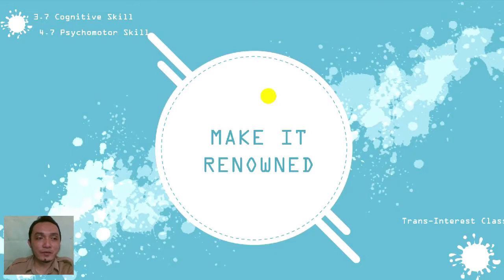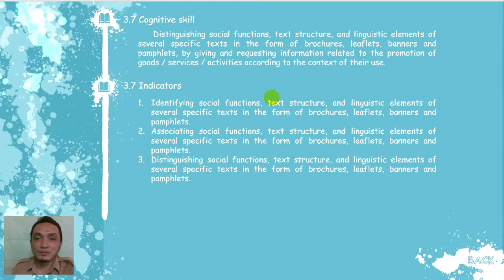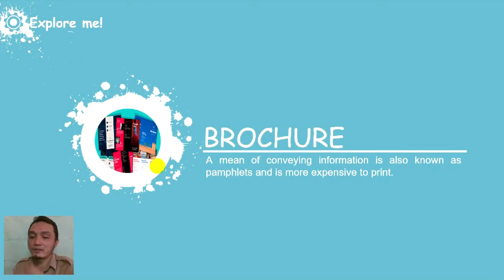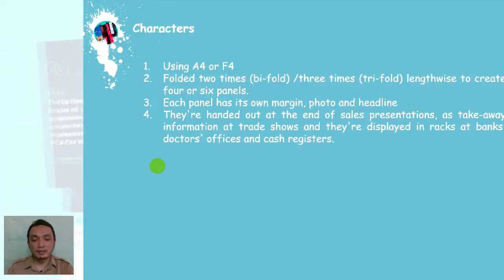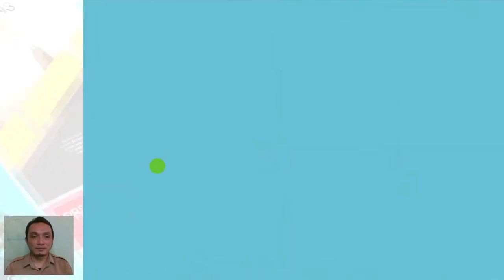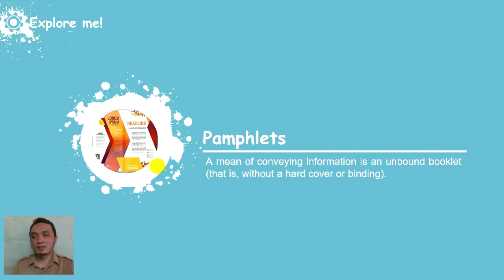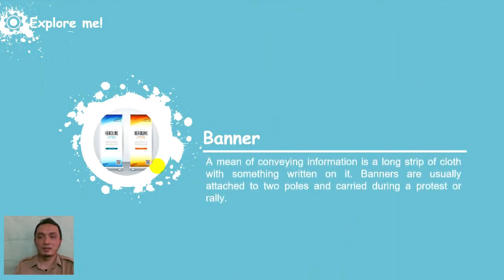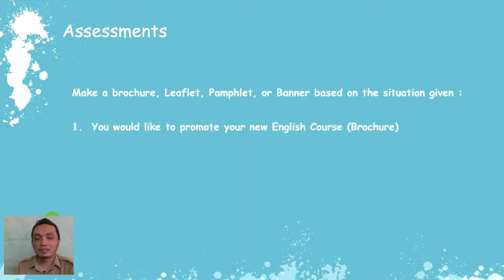FES'T : BROCHURE, LEAFLET, PAMPHLET and BANNER